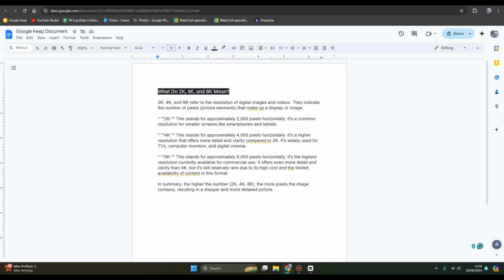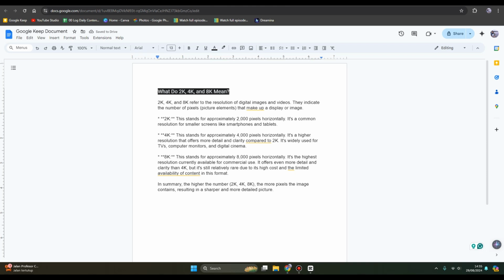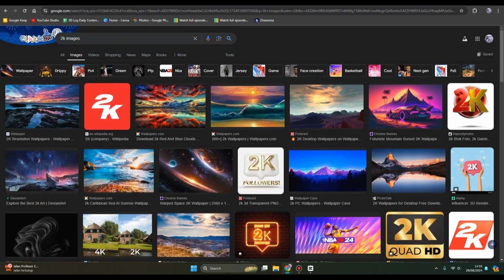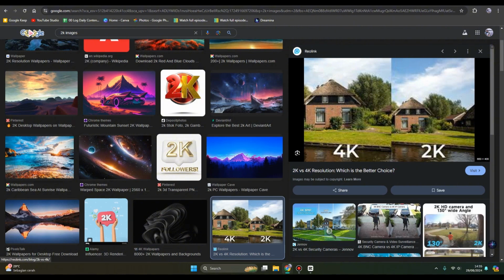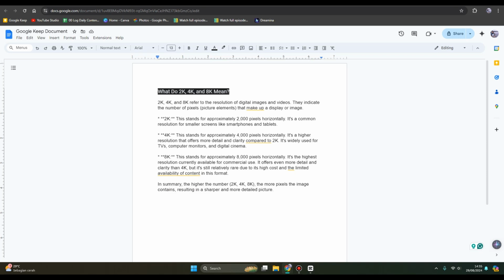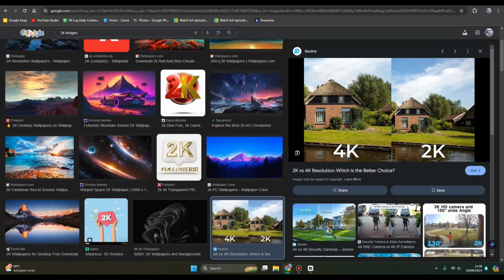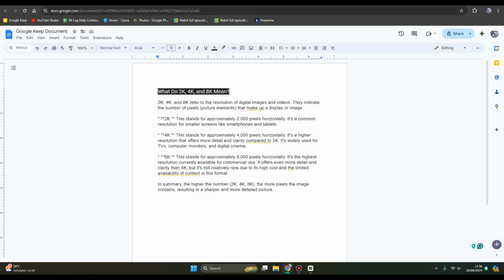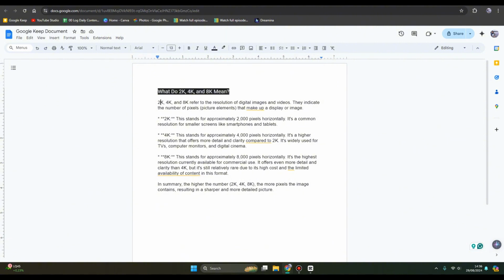✅ STEPS: What Do 2K, 4K, and 8K Mean? | Full Tutorial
Do you want to know more about 2K, 4K, and 8K? Watch this video to learn about it!